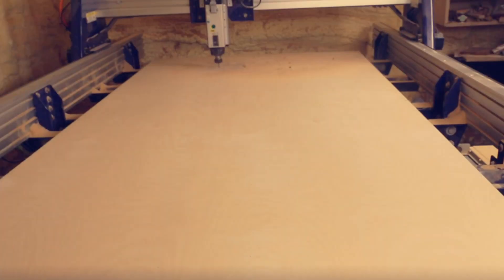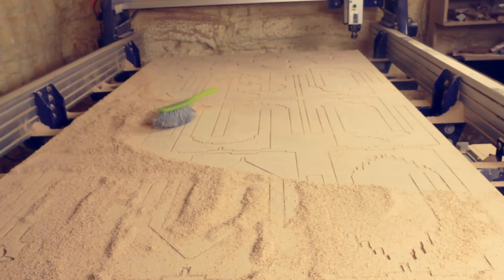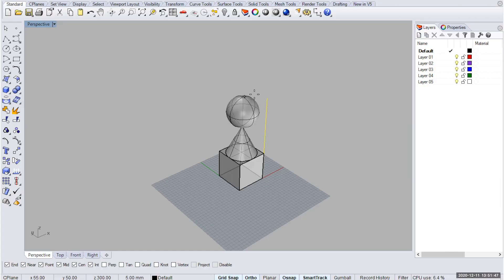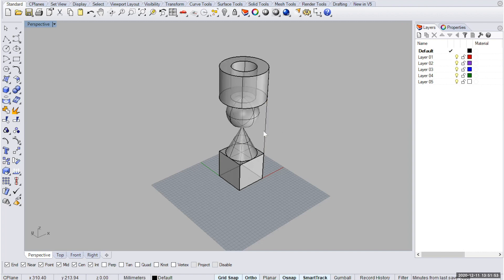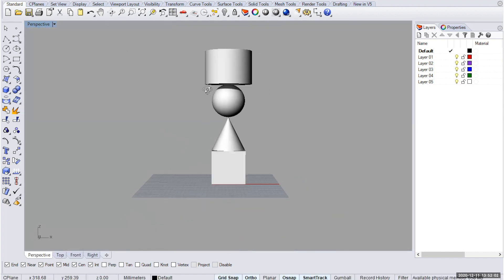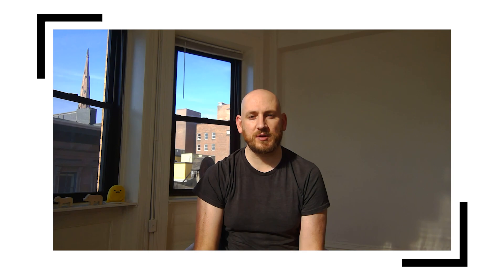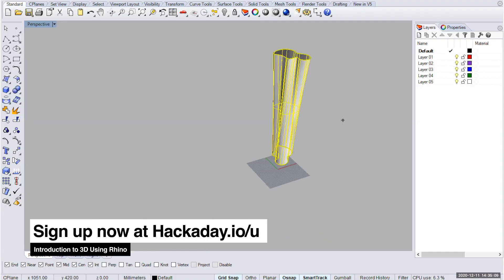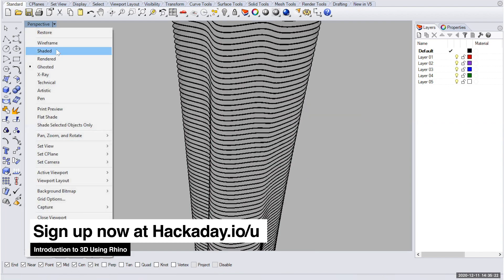HackadayU: Intro to 3D Using Rhino with James McBennett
Join HackadayU for Intro to 3D Using Rhino with James McBennett!

HackadayU is an alternative grad school for hardware folks, software people, creative thinkers, and engineers. HackadayU aims to inspire people to gain new skills, grow their careers, and most importantly, have fun learning alongside of experienced engineers. Classes are pay-as-you-wish, with all proceeds going to charities that feed, house, or educate others. Hackaday's parent company is Supplyframe.